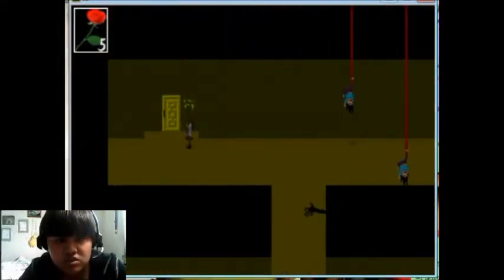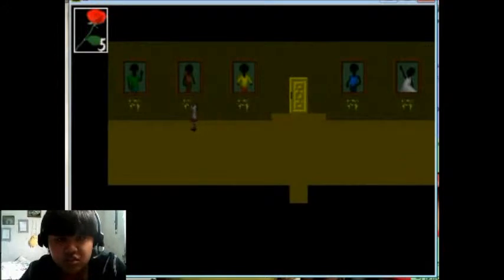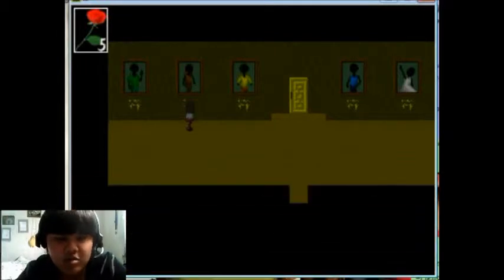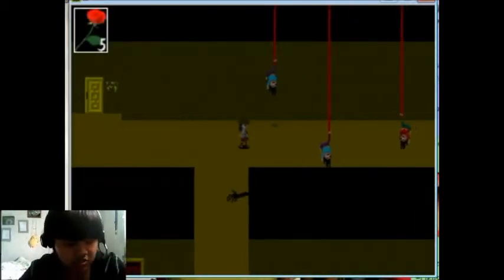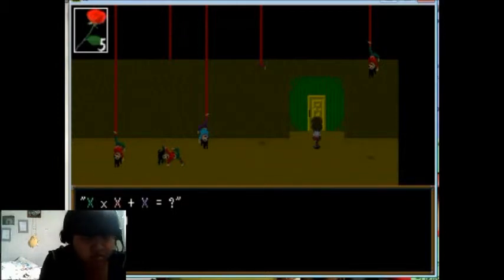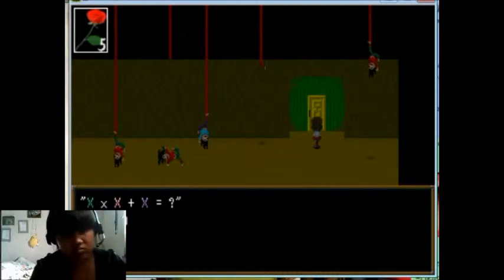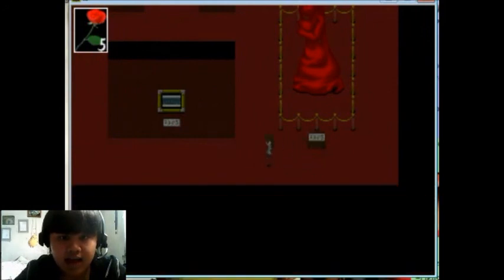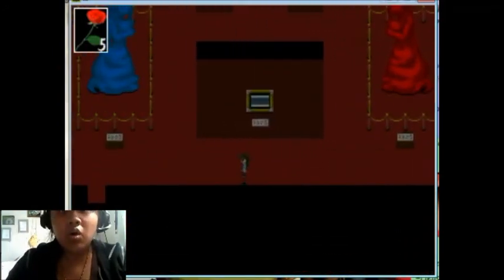IB w/ Commentary Part 4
Well... that escalated.